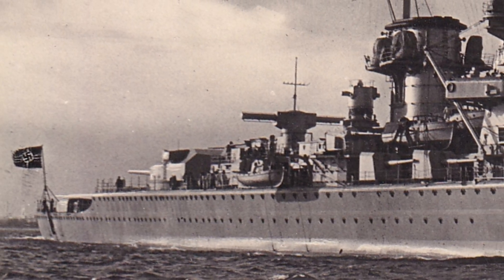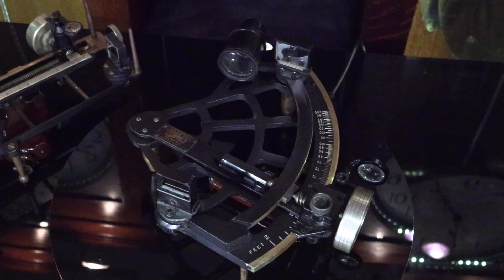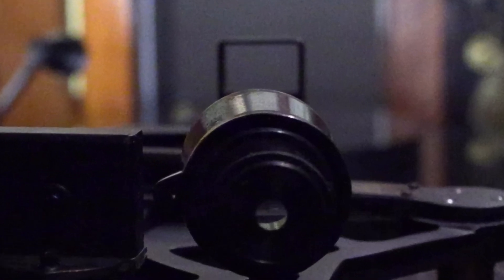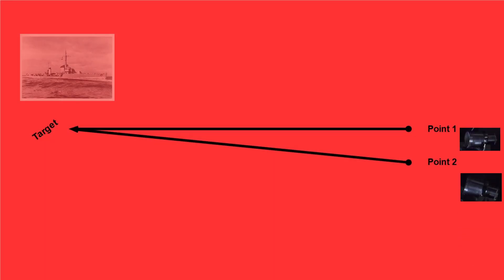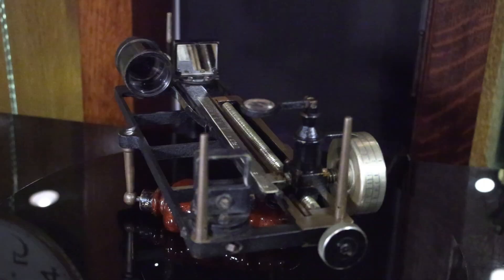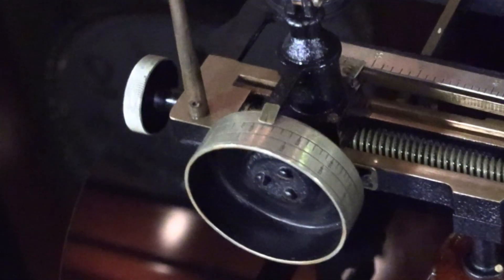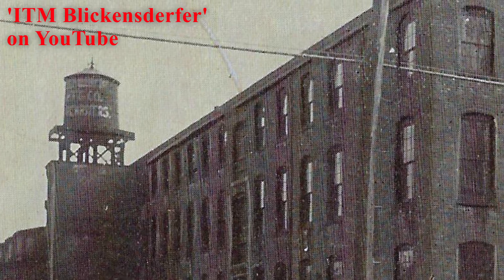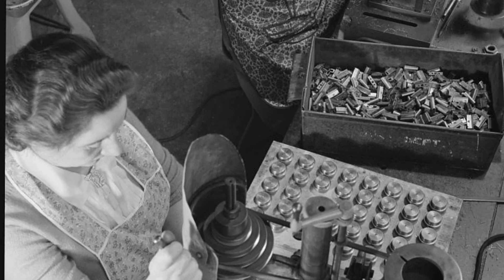Schick Stadimeters: WWII Technology from Stamford, Connecticut. An ITM Clock Video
Stadimeters were key to naval warfare during both World Wars.  They provided sailors on ships and in submarines a hand-held technology which quickly and accurately provided a 'distance to the target'.  Knowing the distance provided the target's speed and range for the gunnery.

Schick Stadimeters were manufactured in Stamford, Connecticut, by the razor company already known worldwide for the Schick Injector and the world's first electric razor.  The Schick workers' commitment to the WWII war effort was representative of how many American workers answered the call of their country.

Watch in 4k video if possible.  Search 'ITM Clock' on YouTube for videos on Blickensderfer Typewriters, Stamford Celebrities, Master Clocks and many other Industrial Age artifacts.